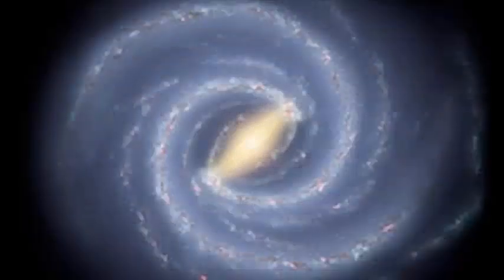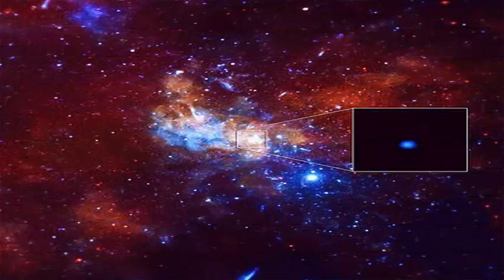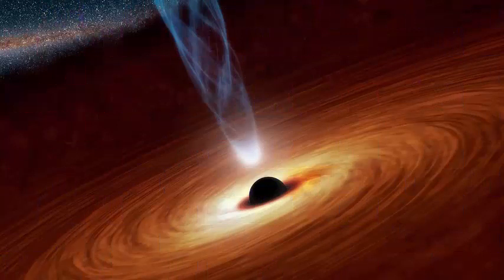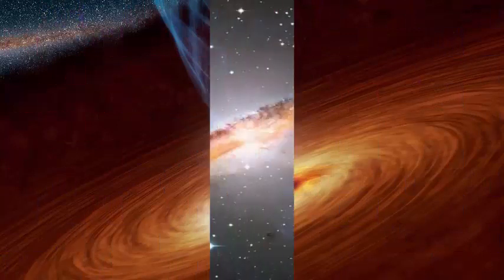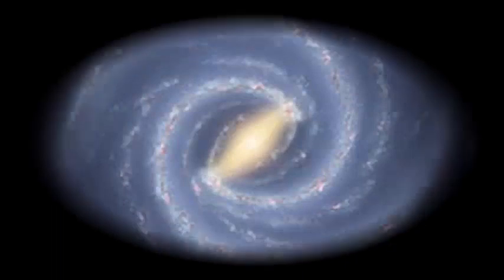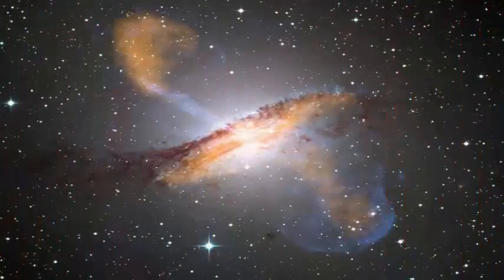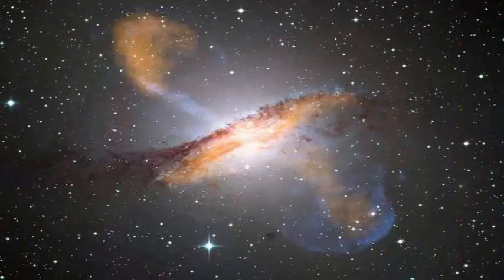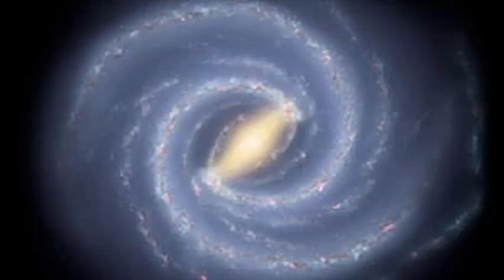Supermassive black hole discovered near the heart of the Milky Way.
A huge black hole a hundred thousand times more massive than the sun has been found hidden in a cloud of toxic gas floating around the heart of the Milky Way. If the discovery is confirmed, the invisible giant will be the second largest black hole ever seen in the Milky Way after the supermassive black hole known as Sagittarius A that is anchored in the very center of the galaxy. Astronomers in Japan found evidence for the new object as they turned a powerful telescope into the Atacama Desert in Chile into the gas cloud hoping to understand the strange movement of their gases. Unlike those forming other interstellar clouds, the gases in this cloud including hydrogen cyanide and carbon monoxide move at very different speeds.

Observations from the Alma telescope in Chile showed that the molecules in the elliptical cloud, 200 light years from the center of the Milky Way and 150 trillion kilometers wide, were being swept away by immense gravitational forces. The most likely cause, according to computer models, was a black hole no more than 1.4 billion kilometers in diameter. Scientists' suspicion that a black hole was in the middle of the gas cloud was given a boost when other observations caught radio waves indicative of a black hole from the center of the cloud. This is the first detection of an intermediate-mass black hole candidate in the Milky Way galaxy.